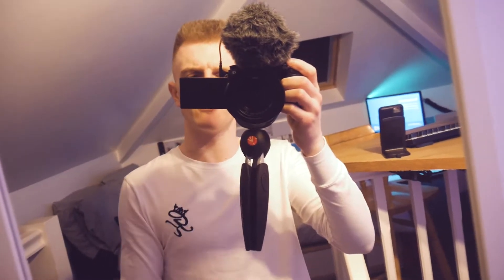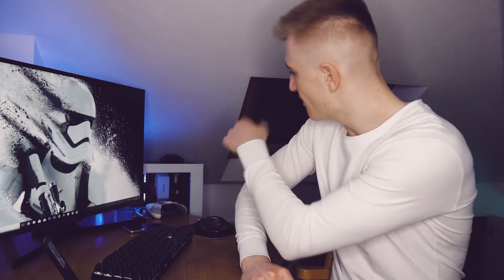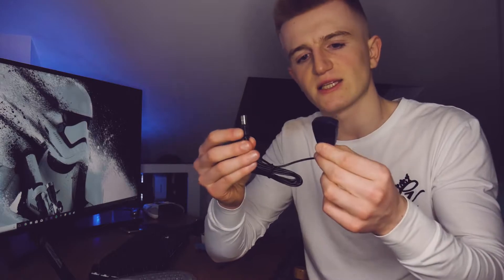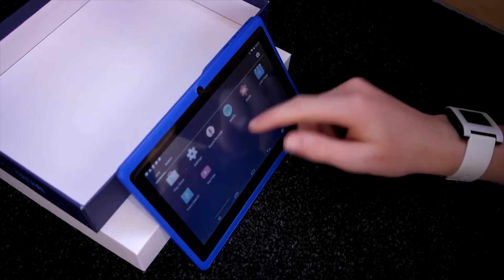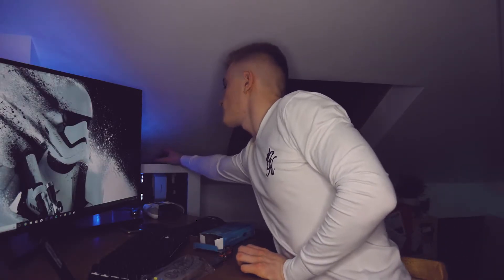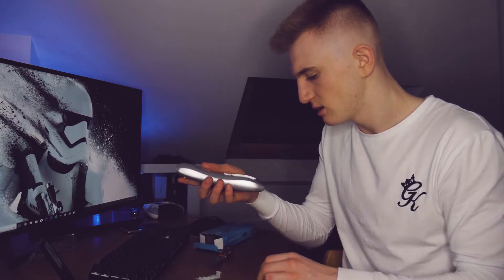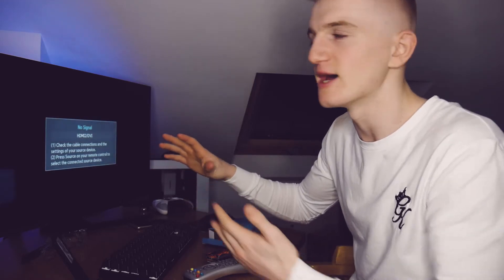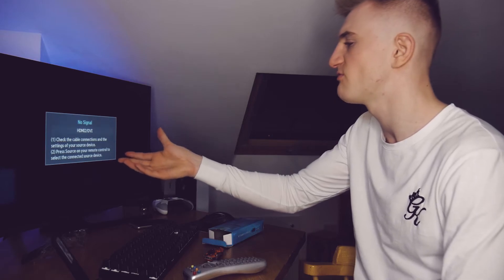Turn Off Your PC with your Voice!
Hello, I'm Jacob Battersby, also known as TheBattersby and in this video I'll be walking you through how to turn off your PC by using your voice.

Got this from Paul Hibbert, makes excellent videos covering the Broadlink RM Pro tech. Go check him out:

For this you will need:
A PC
An echo dot/ similar version
A Broadlink RM Pro 2
A Windows Media Controller (the 1960's looking thing)
An Android device (I recommend buying a cheap tablet)
Broadlink App
RM Plugin App

Links:
Echo Dot:

Android Tablet:
(This will have to do)

I'd Love To Change The World (Matstubs Remix) - Awesome Song!!

Copyright:
If you want to use my videos or any of my sponsored products in your videos please mention my name in the video as well as in the description and title.